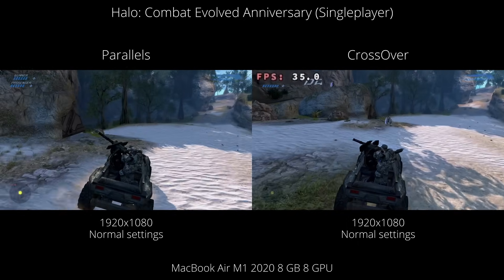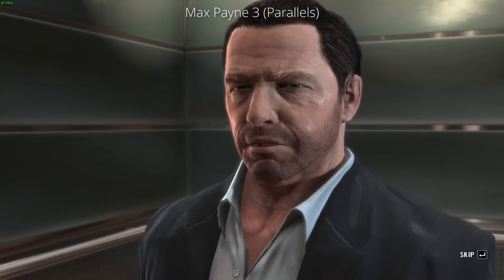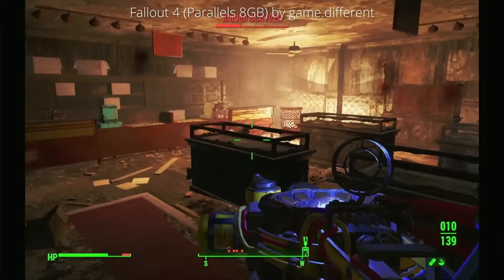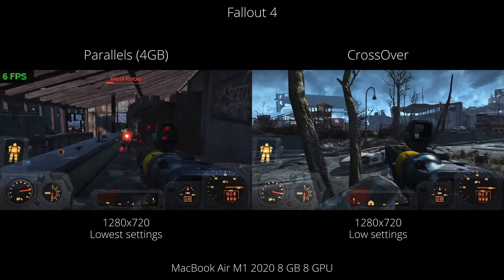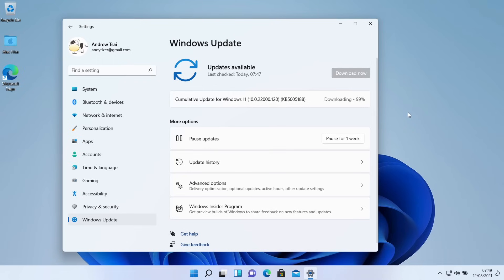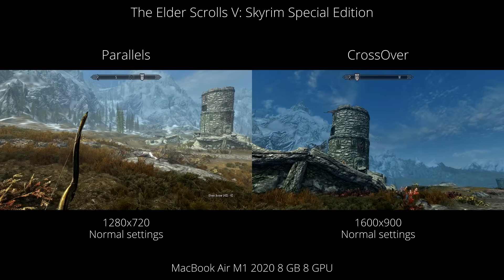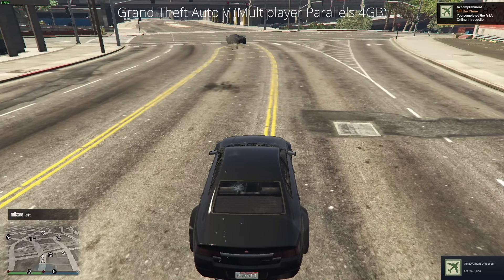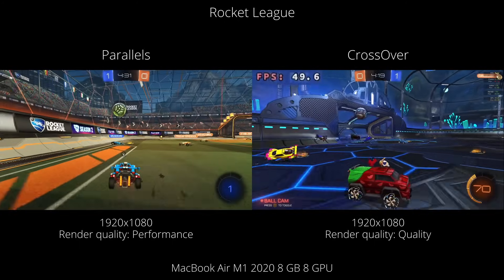Parallels vs CrossOver - Which Is Best For Windows M1 Mac Gaming?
This is a comparison between the two main methods for running Windows games on M1 Mac (RIP Boot Camp). Parallels which is a virtual machine capable of running Windows 10 and 11 ARM as well as 64-bit game emulation. CrossOver is a compatibility layer that utilises Wine and provides a user interface and custom configurations for specific games. Both methods have their advantages and disadvantages, and the choice between them mostly depends on which exact game you'd like to run on your M1 Mac.

Have any requests for games for me to test?

All footage tested on my MacBook Air M1 2020 with 8 GB RAM and 8 GPU cores.

► Timestamps
00:00 Intro
00:28 Boot Camp on M1?
00:45 Parallels explanation
03:10 CrossOver explanation
04:17 M1 Compatibility Master List
04:49 Price
05:39 Halo: Combat Evolved Anniversary
06:16 Mass Effect Legendary Edition
06:44 Skyrim Special Edition
07:22 Grand Theft Auto V
08:43 Titanfall 2
09:09 Rocket League